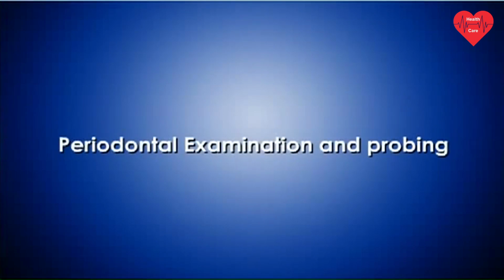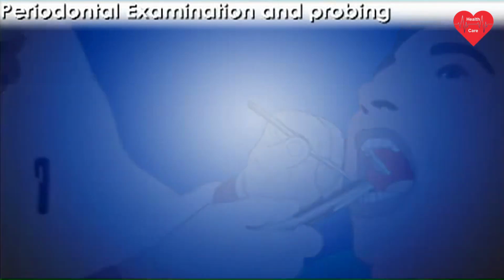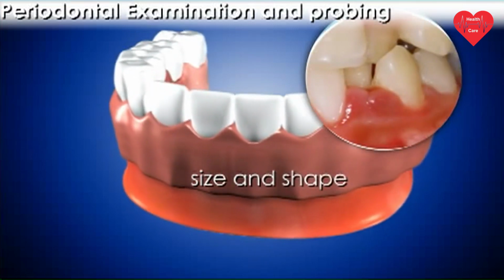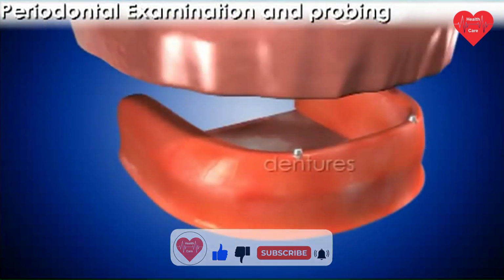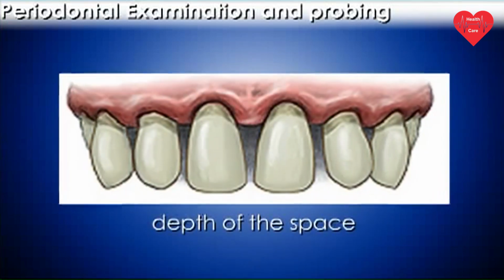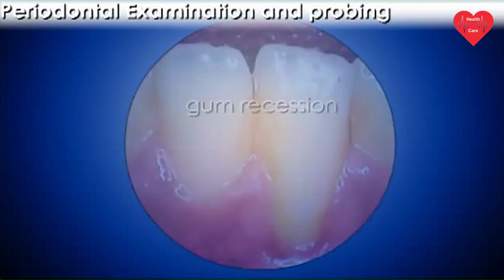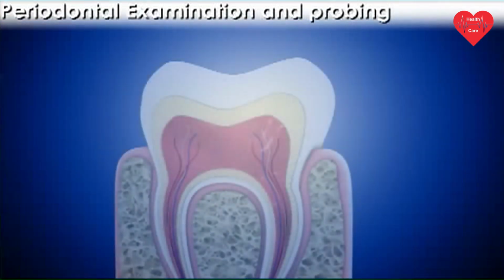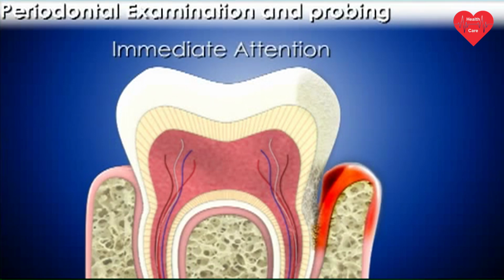Periodontal Examination And Probing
Periodontal examination and probing are essential components of a dental check-up that assess the health of the gums and supporting structures of the teeth. This involves using specialized tools like periodontal probes to measure pocket depths, assess bleeding on probing, and evaluate for other signs of periodontal disease. These assessments help determine the extent and severity of gum disease and guide appropriate treatment planning.